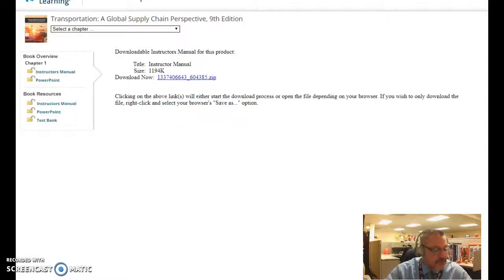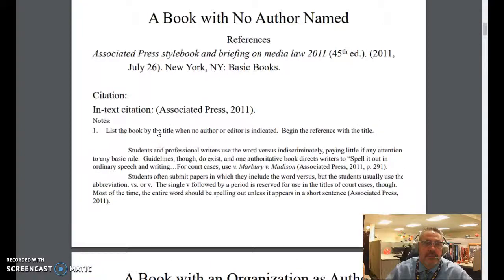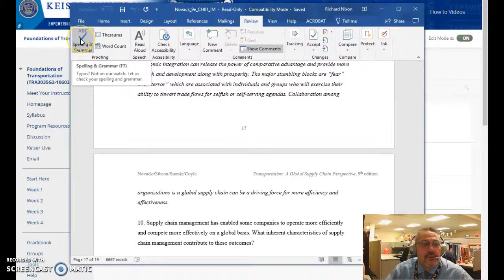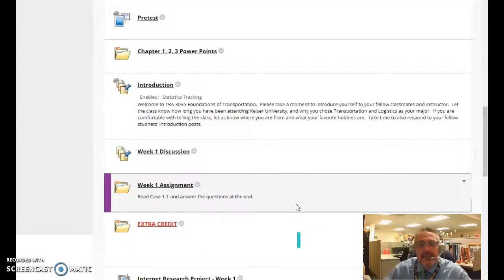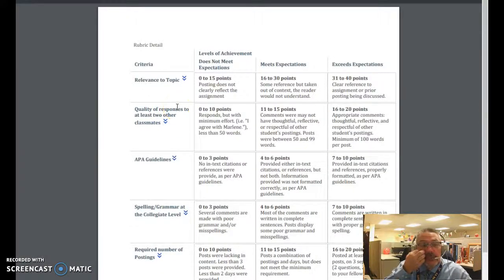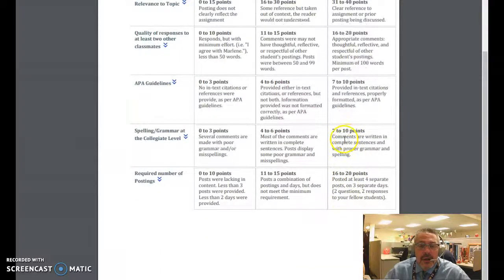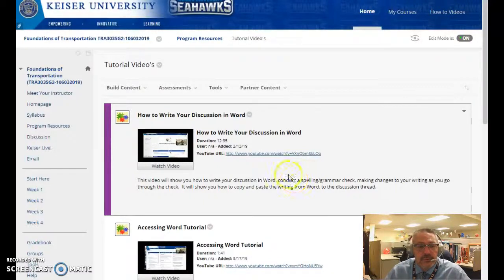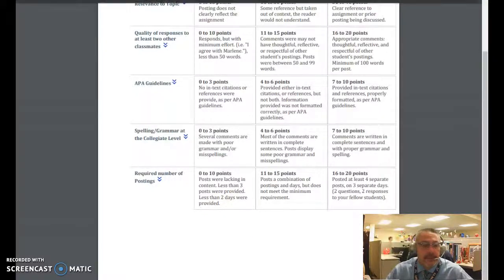19SB Grading Notes Week 1